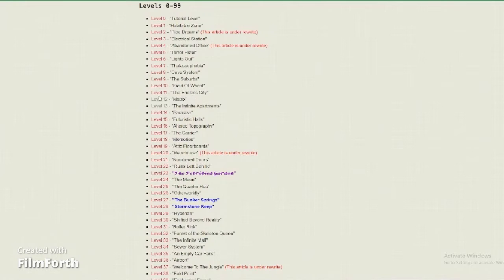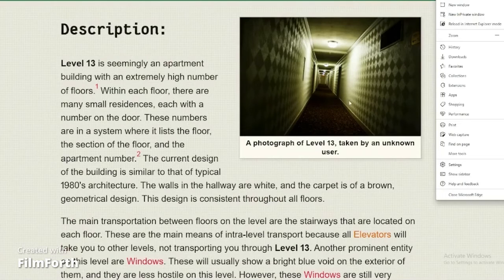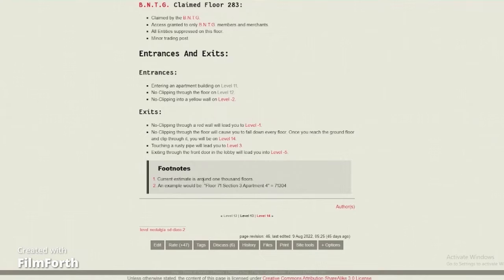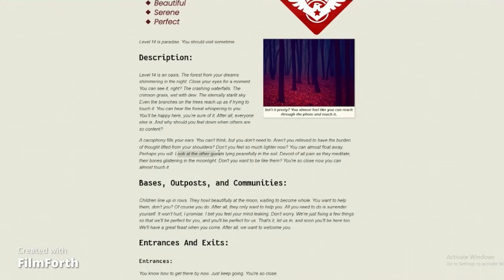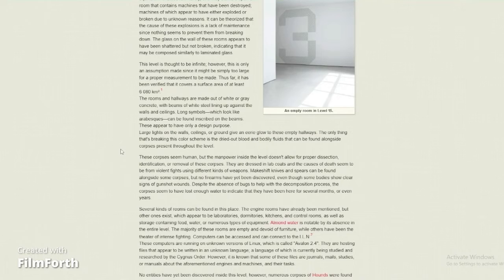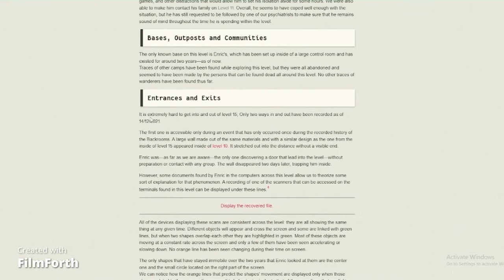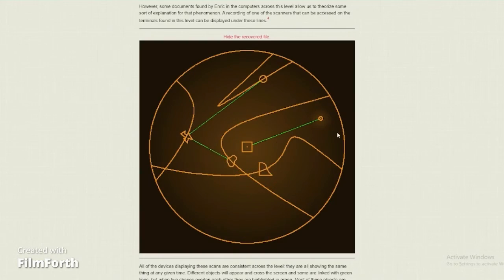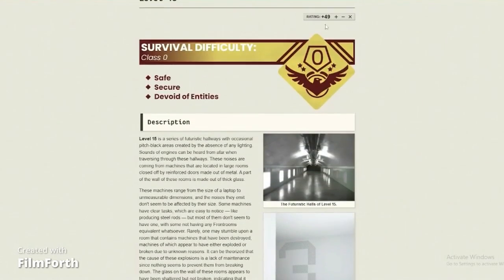BackRooms Wikidot Reading and Review: Levels 12-15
I really like icecream.